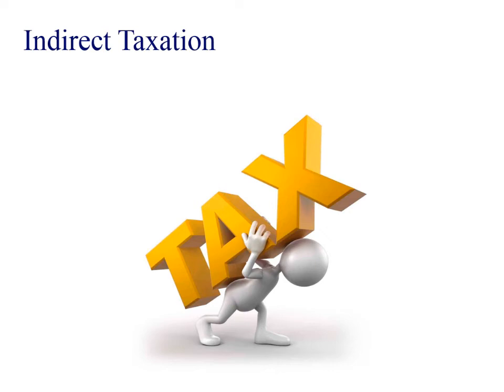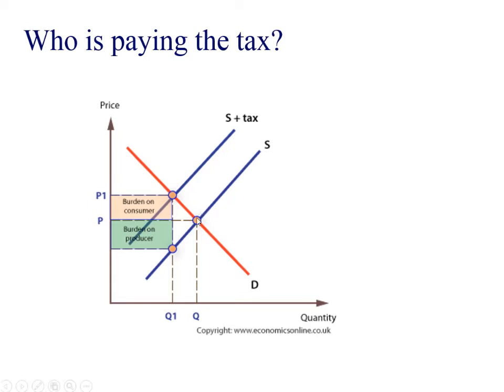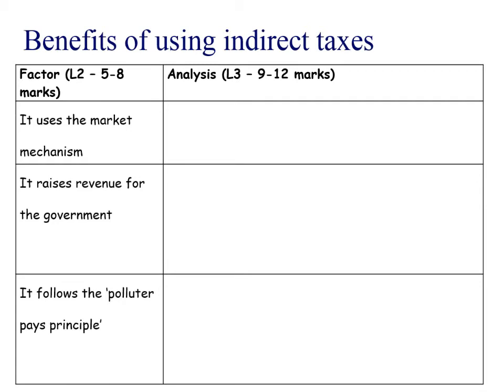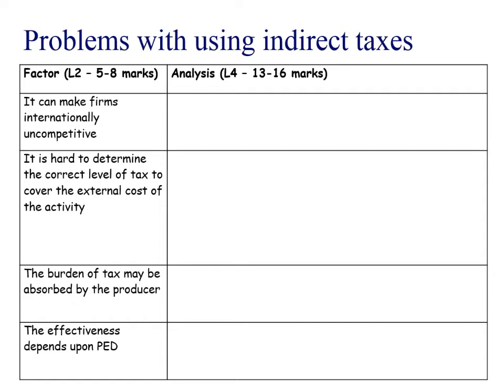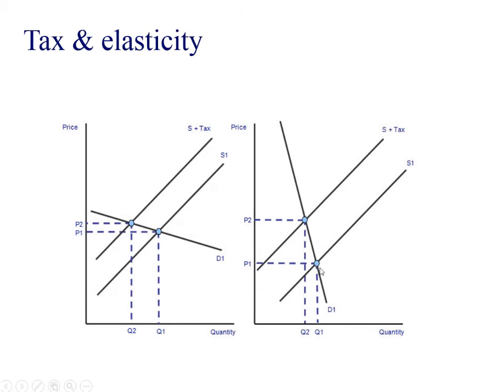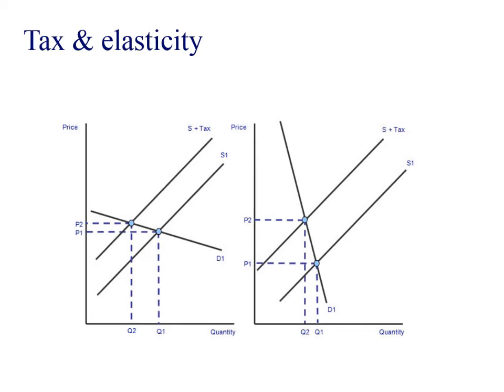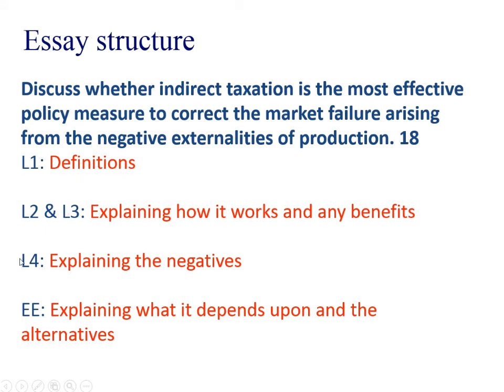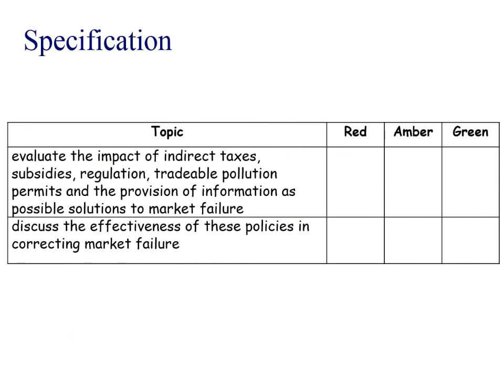Micro OCR 20 Indirect Tax